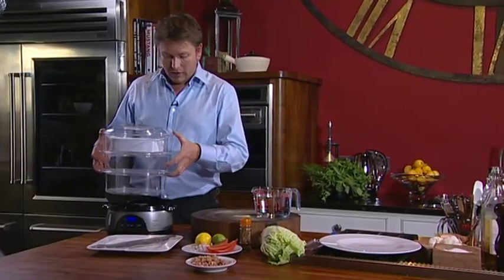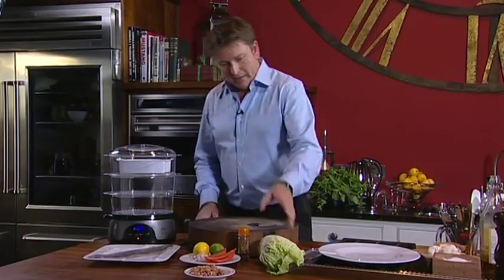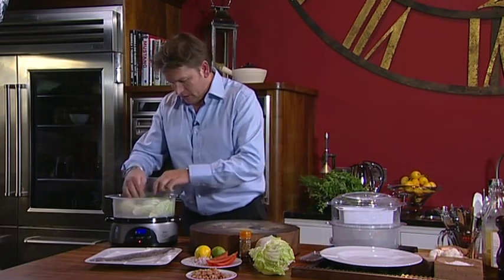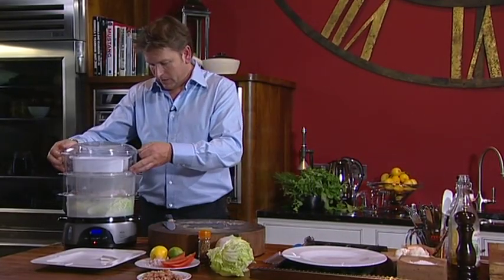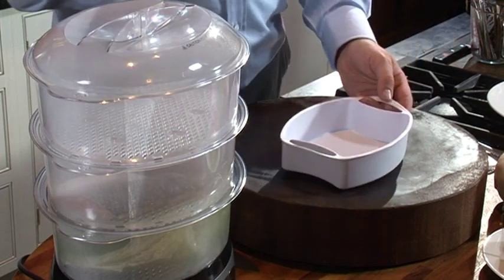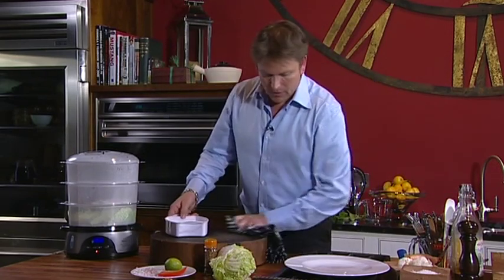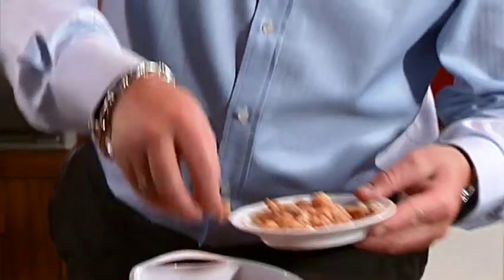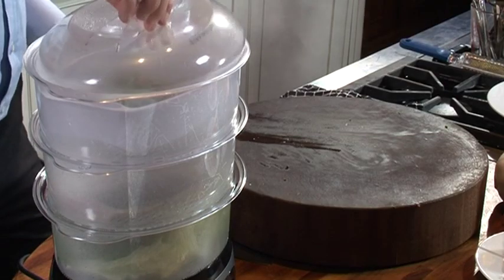James Martin - How To Make Steamed Sea Bass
James Martin demonstrates making Steamed Sea Bass with
Chinese Greens and Sauce Vierge with Brown Shrimps using the Wahl James Martin Digital Steamer.